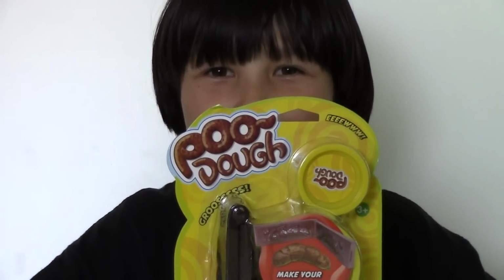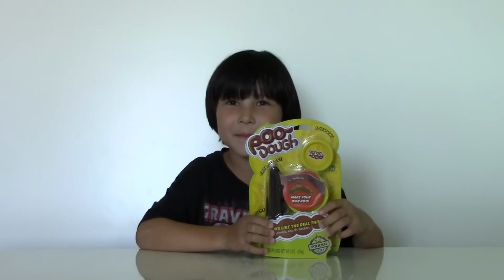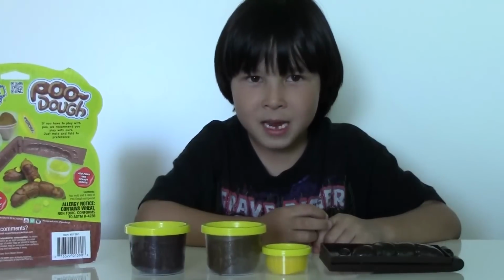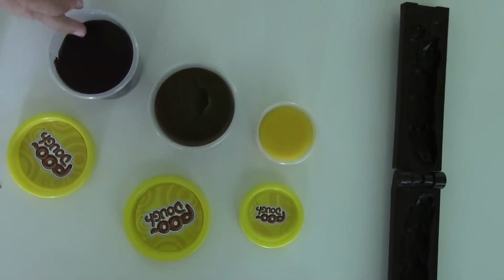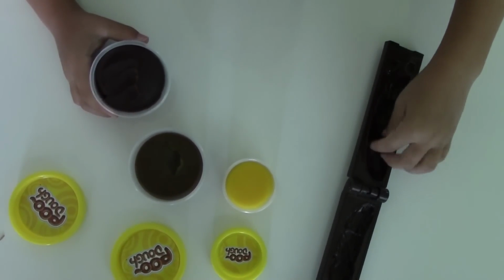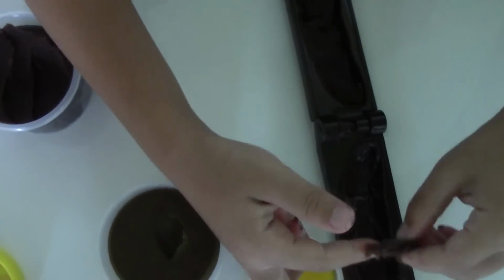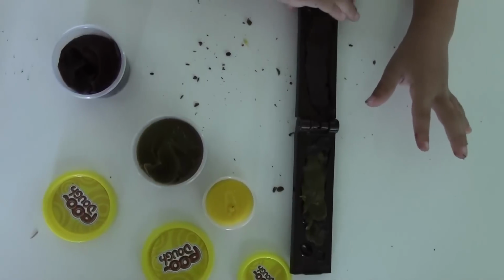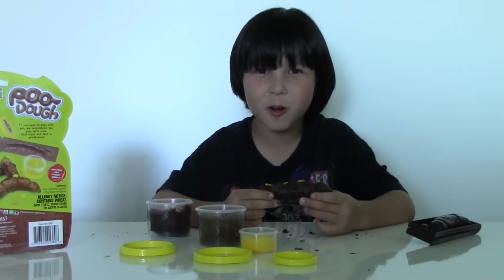Play-Doh Poo Prank Toy | EEEWWW! GROSSSSSS! YUCK! (I just made "Poop" from Poo Dough)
The Funniest Video of the Week!

EEEWWW! GROSSSSSS! YUCK! Yeah, I just made POO out of POO Dough! It is a funny Play-Doh type compound that you can form to your preferences. This prank toy contains Poo mold and 3 cans of Play-Doh Poo-Dough compound. Two brown play-doh dough and one yellow. You can mix and swirl tones of brown!
Your "poop" creation will look like the real thing! Just will smell much better. haha.
This Play-Doh type Toy is intended for kids 3 years old or older. It has even allergy notice: contains wheat. And a recommendation: if you have to play with poo, play with ours :)

Let us know your thoughts on the provocative subject in the comments.

GROSSSSSS! YUCK! I just made Poo out of Poo Dough) VIDEO.